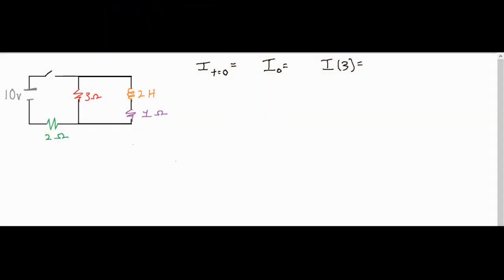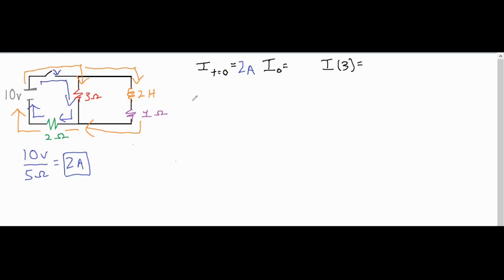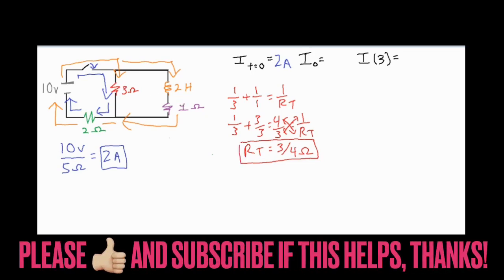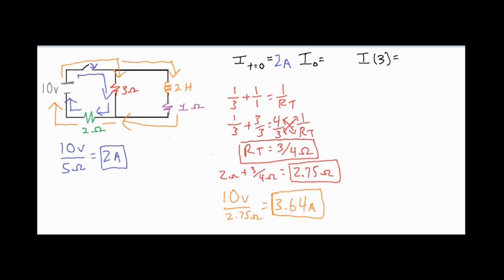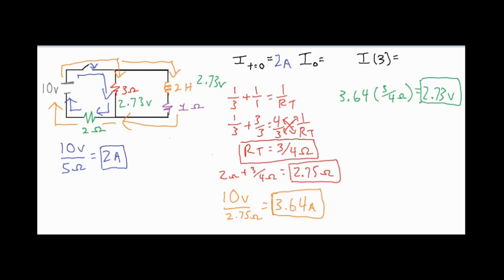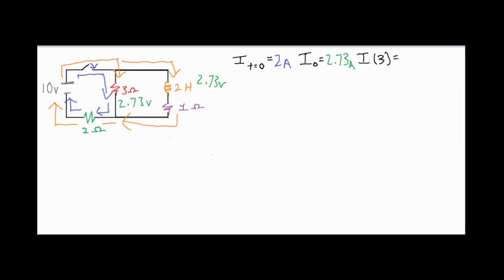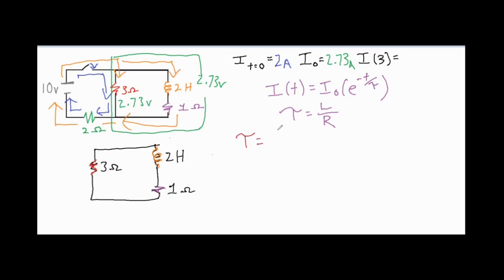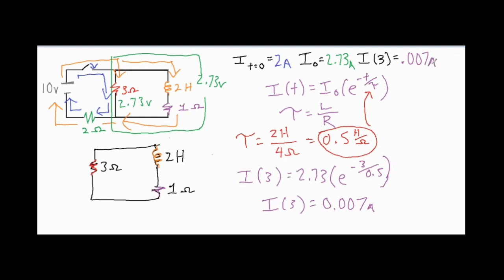Parallel RL Circuit Problem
In this video, a parallel RL circuit is analyzed to find the current at 3 different times.  The resistance, currents, time constant, and current with respect to time are all solved for with a series of calculations.